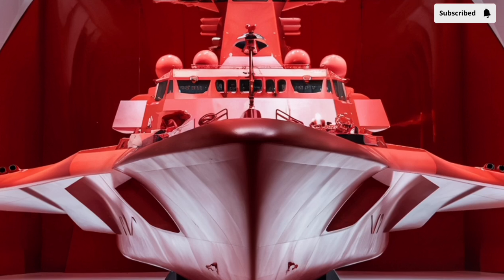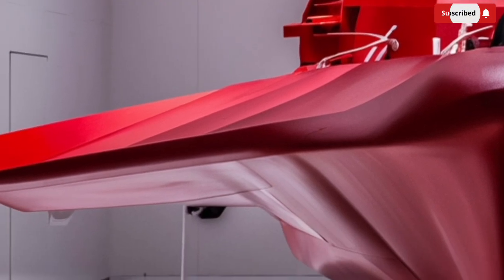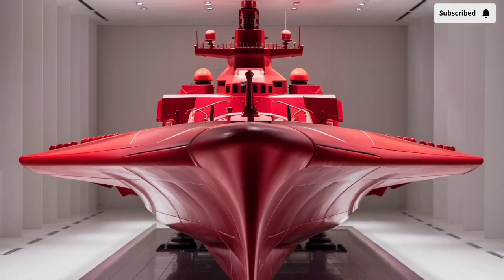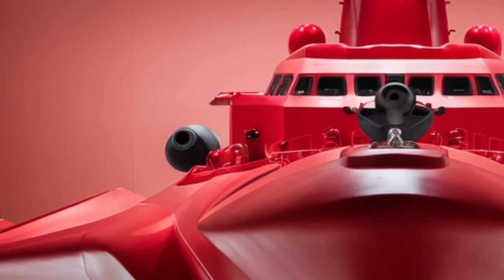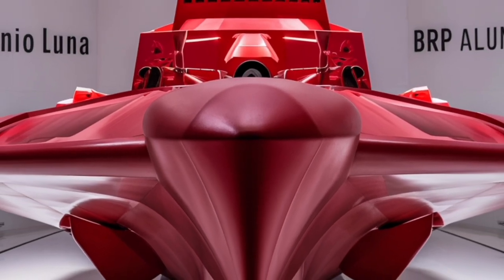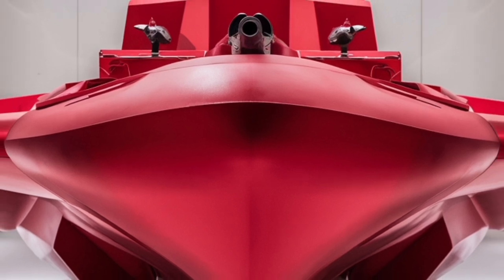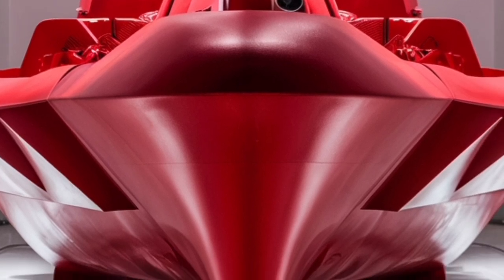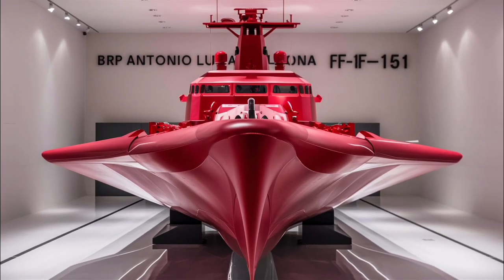“2026 BRP Antonio Luna (FF-151): The Philippine Navy’s Most Powerful Warship Yet”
Step aboard the 2026 BRP Antonio Luna (FF-151) — the most advanced and powerful warship ever built for the Philippine Navy. In this video, we explore the destroyer’s incredible features, cutting-edge technology, and world-class combat systems that redefine the future of Philippine maritime defense.

From its stealth-inspired design and high-speed propulsion system to its missile-equipped vertical launch system, advanced radar, and helicopter capabilities — the Antonio Luna is built for dominance at sea. Learn how this next-generation destroyer enhances the Philippines’ naval strength, ensures maritime security, and represents a bold step toward modern naval warfare.

If you’re passionate about military tech, naval engineering, or simply proud of the Philippines’ growing defense power, this deep dive into the BRP Antonio Luna (FF-151) is a must-watch.

🇵🇭 Proudly Made for the Seas. Inspired by a Hero. Built for the Future.

Timestamps (optional addition for engagement):
00:00 – Introduction
00:45 – Overview and Background
02:10 – Design and Stealth Features
04:00 – Weapons and Combat Systems
06:00 – Performance and Propulsion
07:30 – Crew, Technology, and Comfort
09:00 – Significance to the Philippine Navy